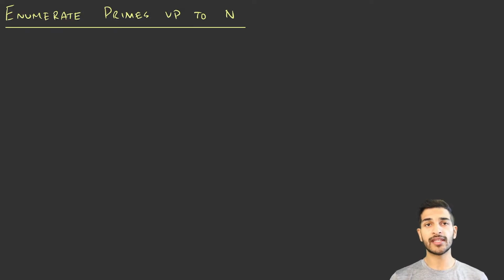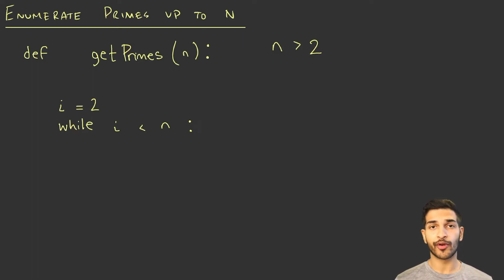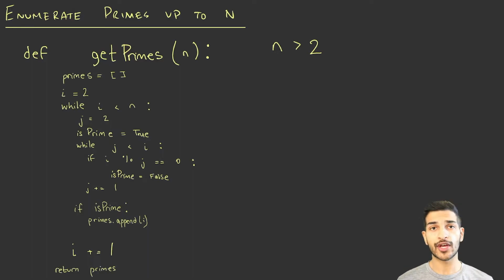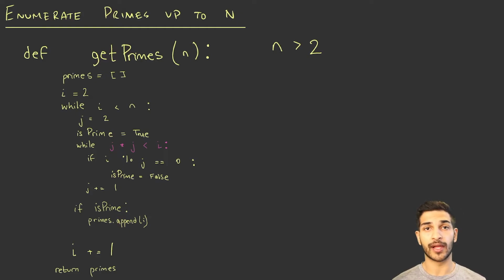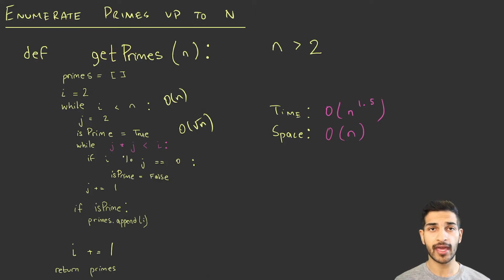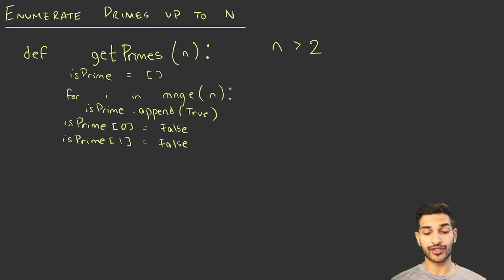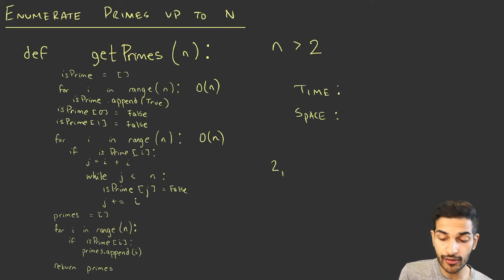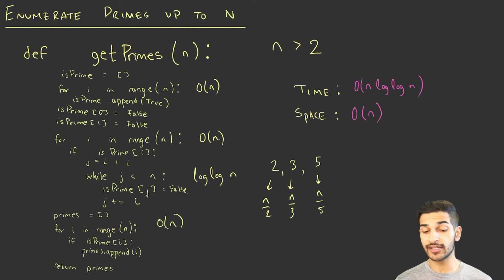0025 enumerate all primes to n